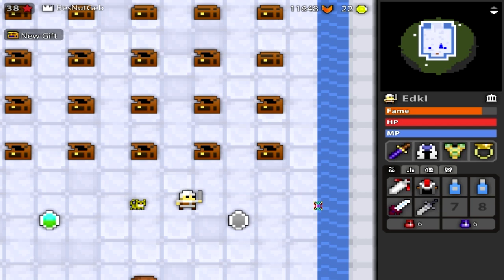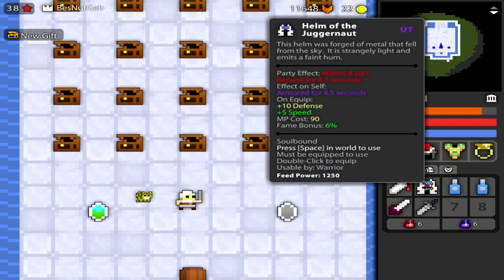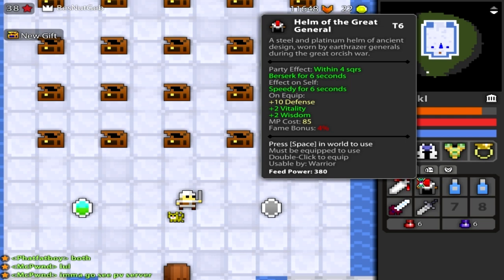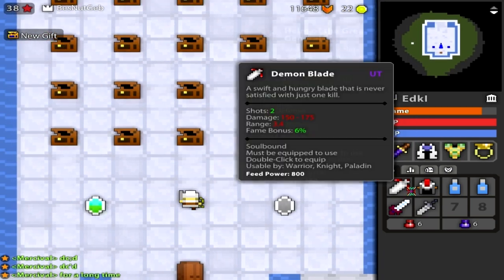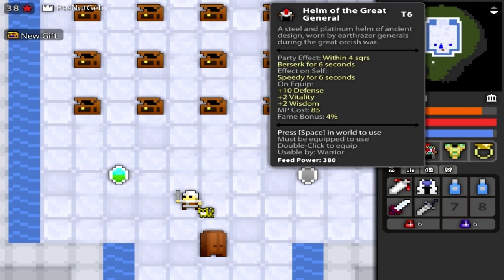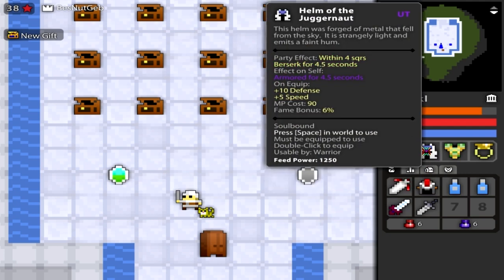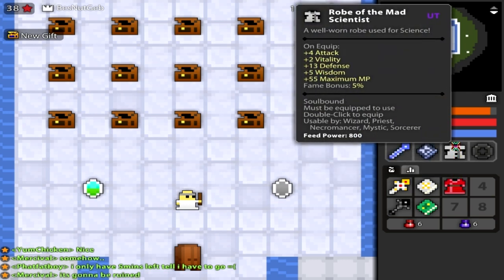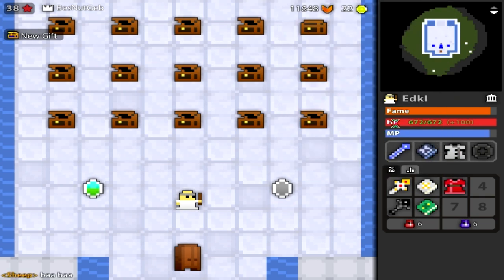RotMG - Jugg vs. GGen (+ MLab vs. GSorc)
Ha 2 in One!